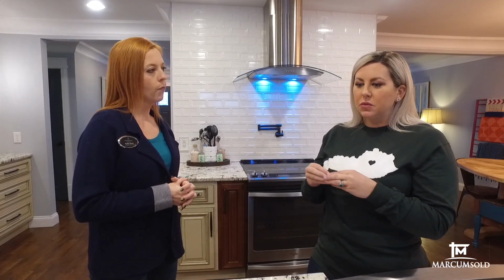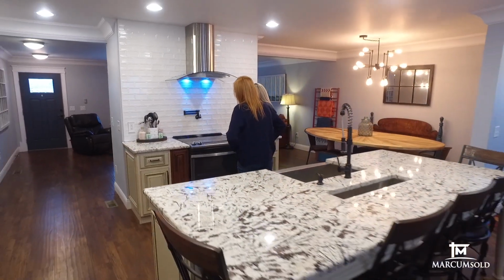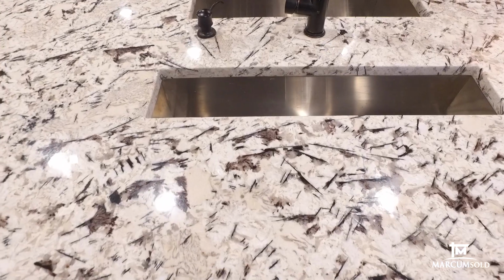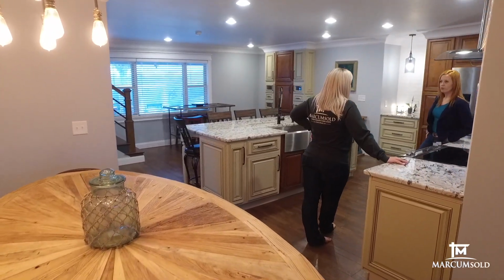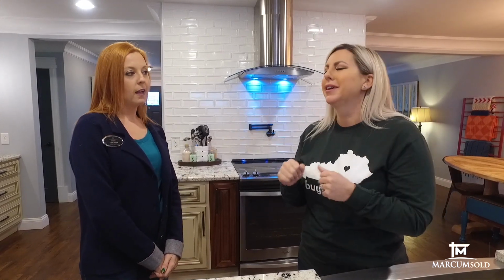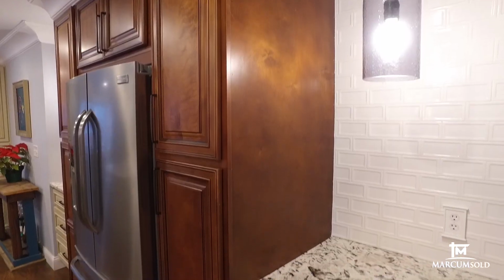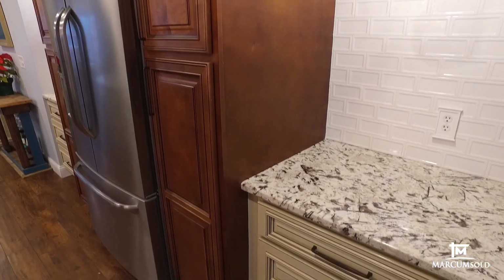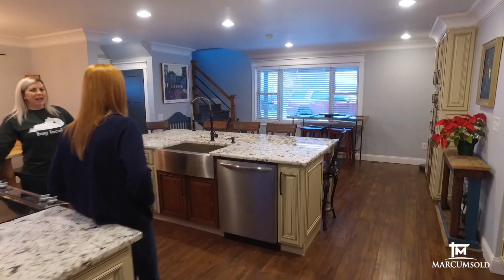The MARCUMsold Show: Episode 2 / Seller Tips BACKSPLASHES!